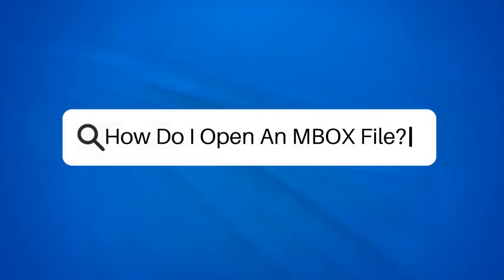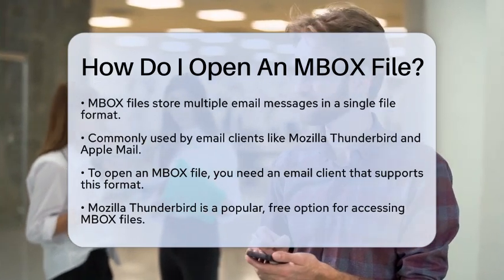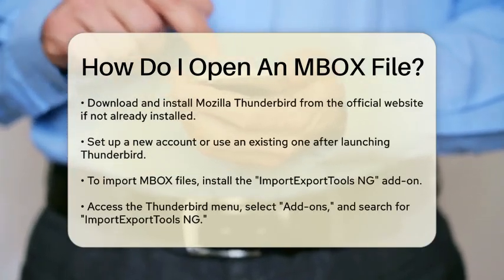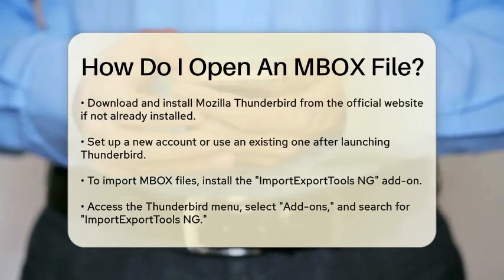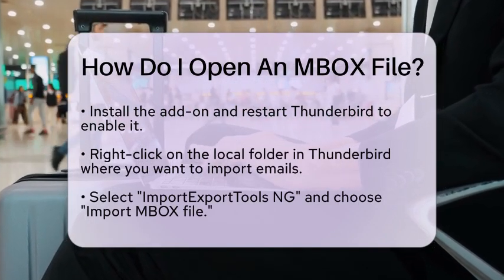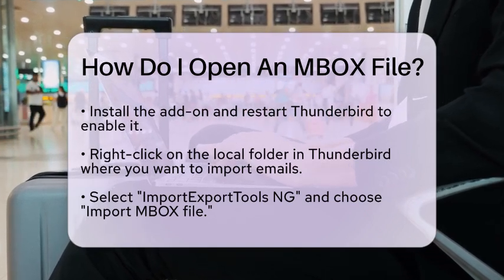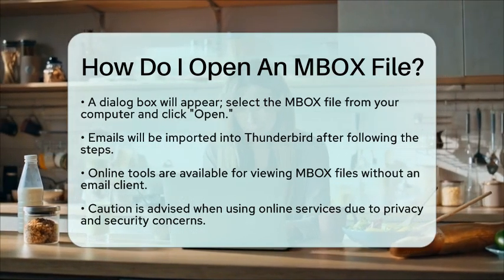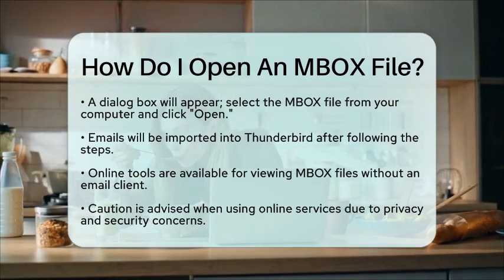How Do I Open An MBOX File? - TheEmailToolbox.com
How Do I Open An MBOX File? Have you ever found yourself with an MBOX file and wondered how to access the emails contained within? In this informative video, we will guide you through the process of opening an MBOX file, a common format used for storing email messages. You’ll learn about the tools you need, including popular email clients like Mozilla Thunderbird, which makes it easy to manage and view your emails.

We will walk you through the necessary steps to set up Thunderbird and install the ImportExportTools NG add-on, which simplifies the process of importing your MBOX file. You’ll discover how to navigate the Thunderbird interface to import your emails seamlessly. Additionally, for those who prefer not to use an email client, we’ll touch on online tools that allow you to view MBOX files directly in your web browser.

Understanding how to access your emails stored in MBOX format can be essential for retrieving important messages or simply browsing through archived emails.